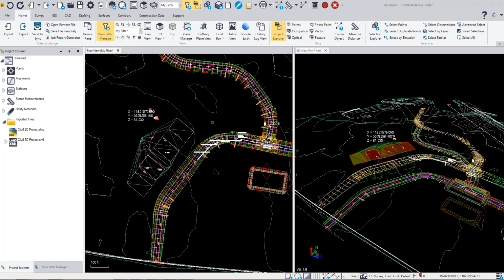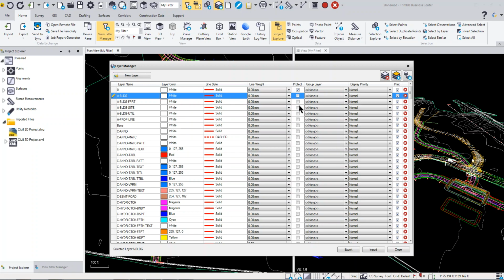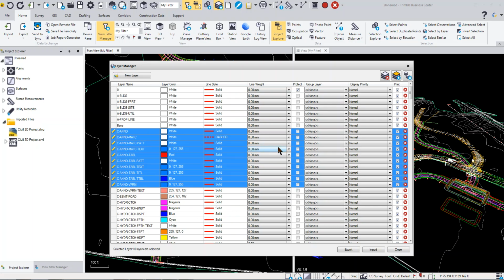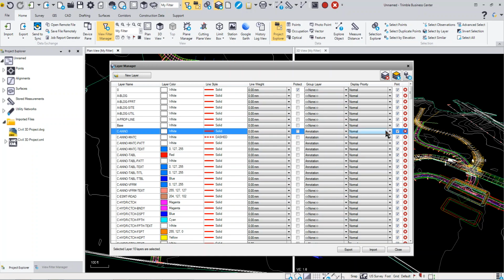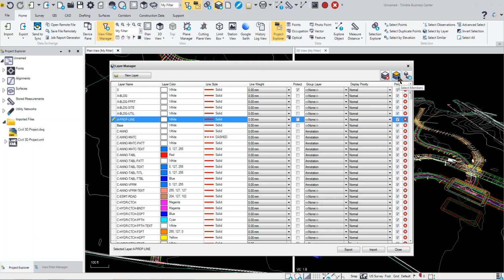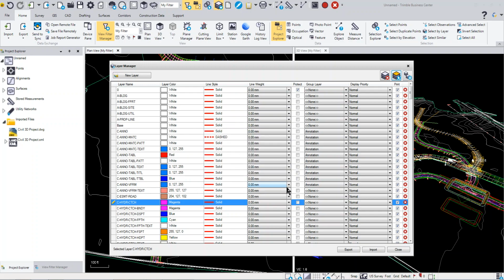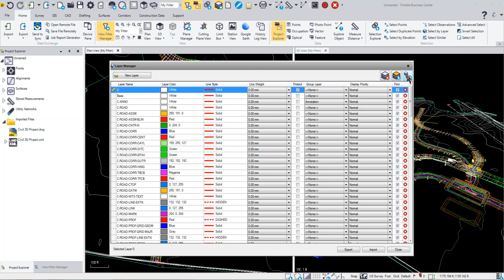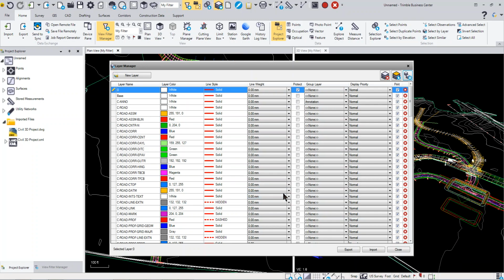Learn how to use Layer Manager in TBC Viewer Edition Commands - Trimble Business Center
The viewer allows users to manage and create layers through the layer manager, accessible from the quick access toolbar. Users can rename layers by double-clicking, change layer attributes like color, line style, and line weight, and set layers as protected to prevent deletion if they have no objects. Layers with objects cannot be deleted. Users can group layers by selecting them with the shift key and creating a new layer group, such as an annotation layer. Display priority can be adjusted to normal, background, or foreground, and layers can be set to print or be deleted. Layer configurations can be imported and exported as .layer files for use in other projects. The select members feature is a licensed command not available in the viewer, but unprotected layers can be deleted. Business Center will delete all unprotected layers, removing unnecessary layers from the project. This helps clean up data by eliminating extra layers. An icon is available for creating layer groups, allowing users to organize layers effectively. The layer manager is a tool for managing project objects efficiently.